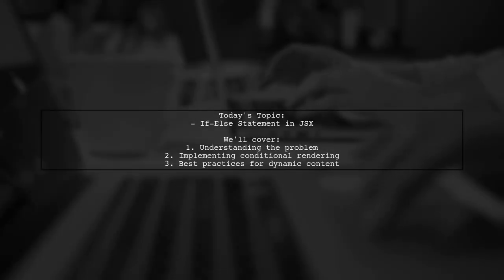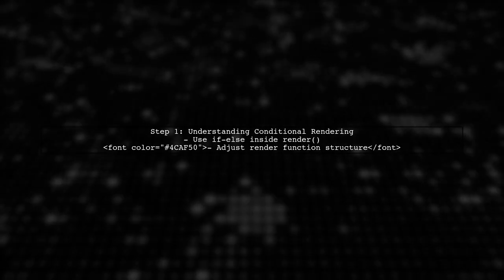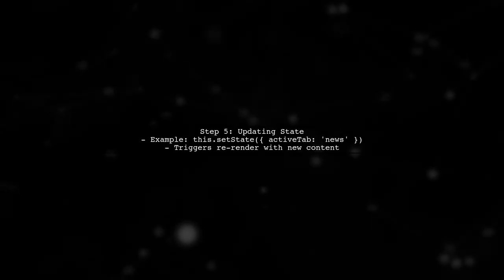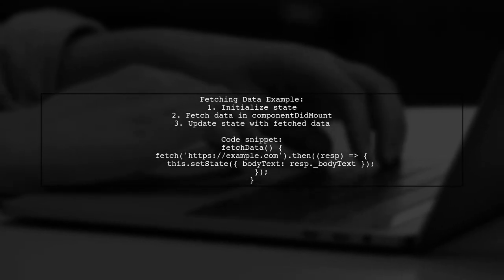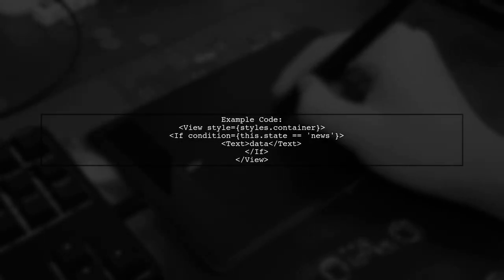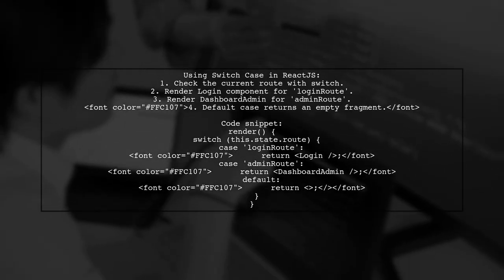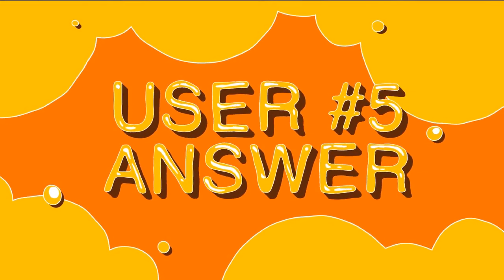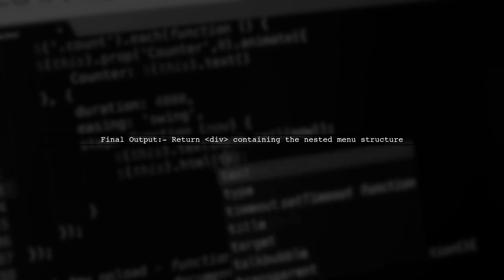Using If-Else Statements Inside JSX in ReactJS: A Complete Guide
In this video, we dive into the powerful world of ReactJS and explore how to effectively use if-else statements within JSX. Understanding how to conditionally render components is crucial for building dynamic and responsive user interfaces. Join us as we break down the concepts, provide practical examples, and equip you with the skills to enhance your React applications with conditional logic. Whether you're a beginner or looking to refine your skills, this complete guide will help you master if-else statements in JSX.

Today's Topic: Using If-Else Statements Inside JSX in ReactJS: A Complete Guide

Related to: if-elsestatements,